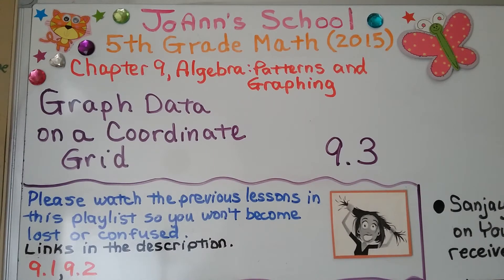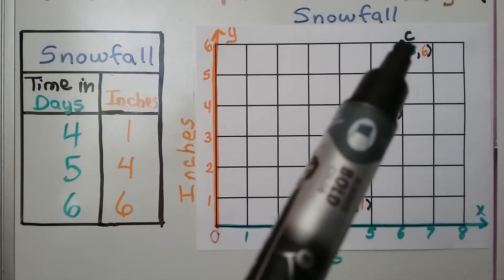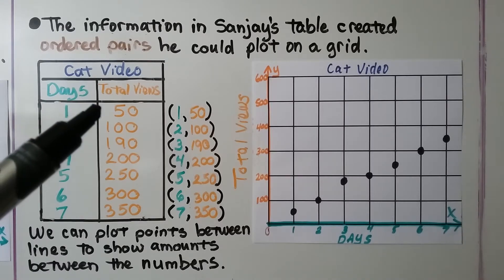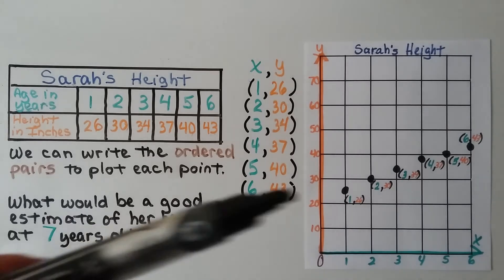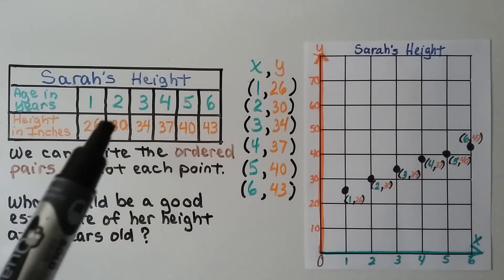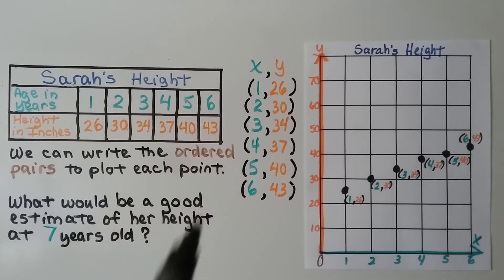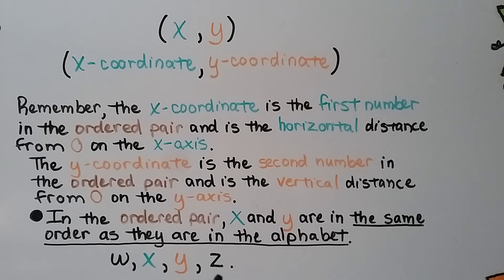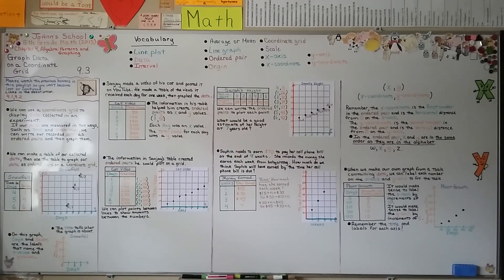5th Grade Math 9.3, Graph Data on a Coordinate Grid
We can use a coordinate grid to display data collected in an experiment. If our data are measured in two ways, such as time and temperature, we can write our recorded data as ordered pairs, make a table, and then graph them as points. We show how to write ordered pairs from a table and how to plot each point on a coordinate grid. We show how to label the x-axis and y-axis with numbers that make sense. Remember, the x-coordinate is the first number in the ordered pair and is the horizontal distance from zero on the x-axis. The y-coordinate is the second number in the ordered pair and is the vertical distance from zero on the y-axis. In the ordered pair, x and y are the same order as they are in the alphabet. See the link below for video 9.2 when we first discussed ordered pairs and coordinate grids.